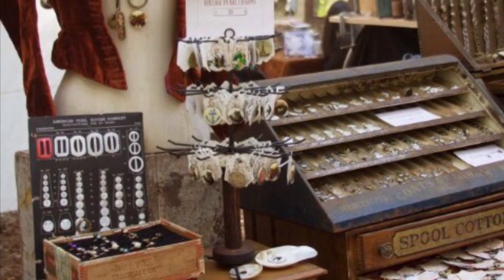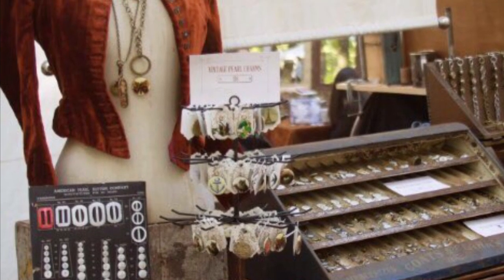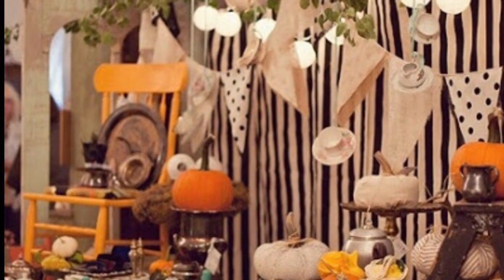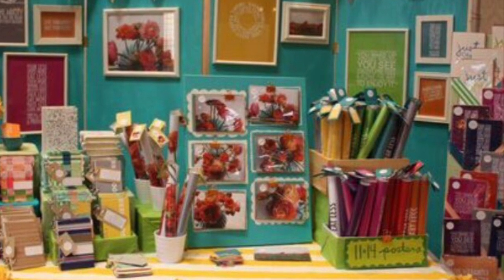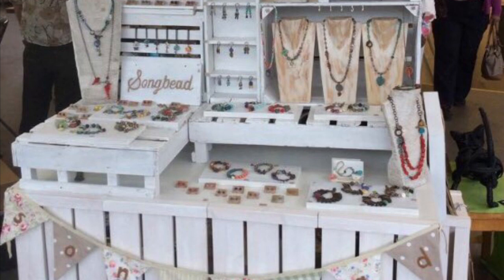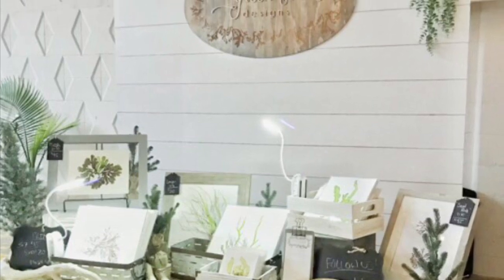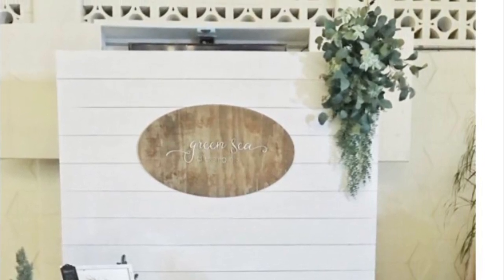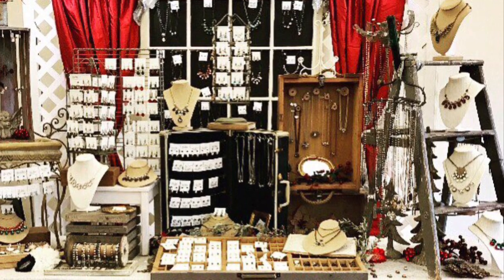Craft Show Single Table Setup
OPEN ME 👇🏼

Setting up in a small booth space? No problem! Learn how you can make a single table look like a  million bucks at your next craft show.

Welcome to the Craft Fair Collective! I'm Kristin - owner and founder of Rew Elliott

I've been making handcrafted designer jewelry and selling online and at craft shows since 2010. I currently attend around 20 retail and wholesale shows a year and have turned my passion for creating into my full time job.

I founded the Craft Fair Collective to help you successfully build and run your very own handmade enterprise and to educate you about how to use craft shows as a powerful marketing tool for your brand! My focus is to help you build your business from the ground up using proven strategies that are easily implemented. Make  sure to drop by the Craft Fair Collective Facebook group for support, collaboration, tips, and advice about issues unique to vendors:

We'll discuss topics such as:
* selecting and applying to shows
* interacting with customers
* creating product lines
* booth design
* building an email list
* marketing... and more!

Hung up on pricing your products appropriately? Snag my free A-Lister's Guide to Pricing for Profit here:

Want to discover what really goes into a successful craft show booth? Get more insider tips and tricks by grabbing your Craft Fair A-Lister's Backstage Pass today:

Also- I've partnered with my friend and personal business coach, Renae Christine to help you build the successful handmade business you've been dreaming of. Whether you're a new business, an established veteran, or a hobbyist with a dream, you can benefit from these proven strategies and your business will continue to grow and succeed year after year. This is not hope marketing - these are real, actionable steps that you can follow to build a business that blows your competition out of the water. As a friend of mine - you can check out Renae's Product Sell-Out training - completely FREE! You'll cry if you don't...

*** Thinking of starting your own handmade business? I've learned so much about running a handmade business from her!